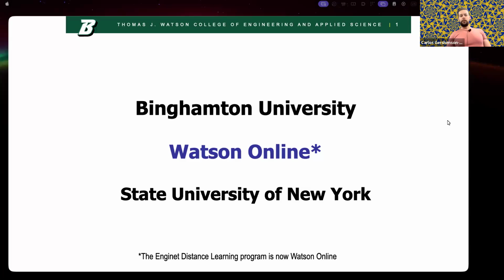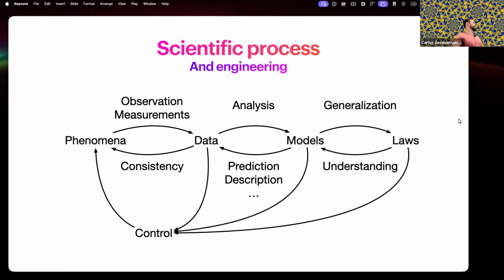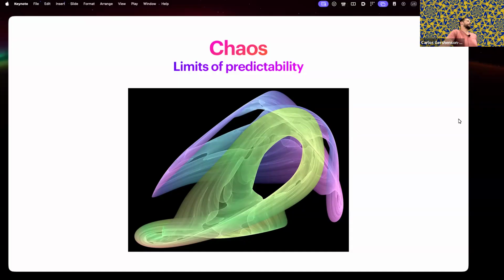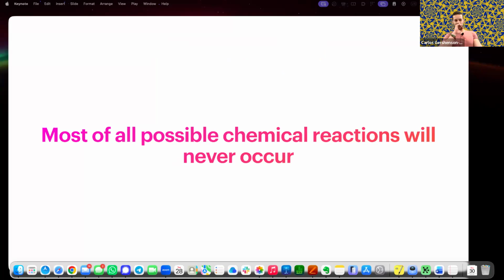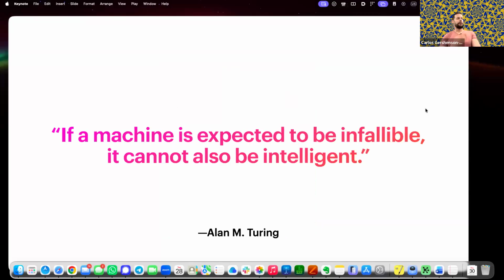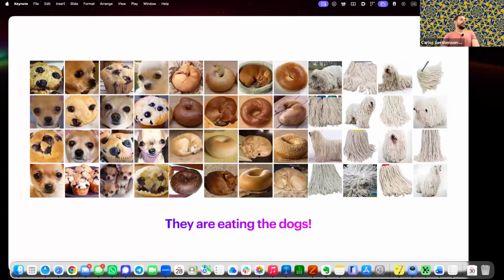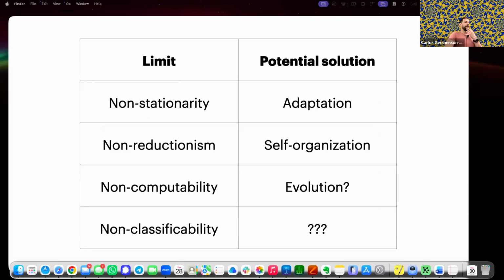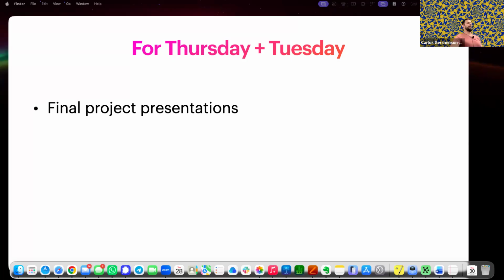Limits of Science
Collective Dynamics of Complex Systems, last lecture.